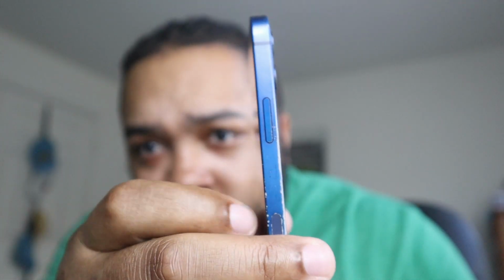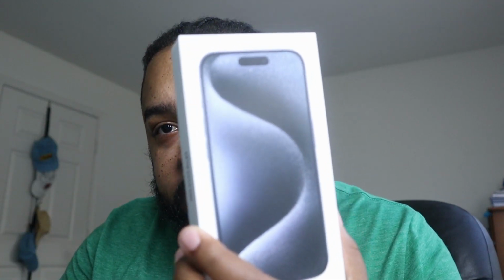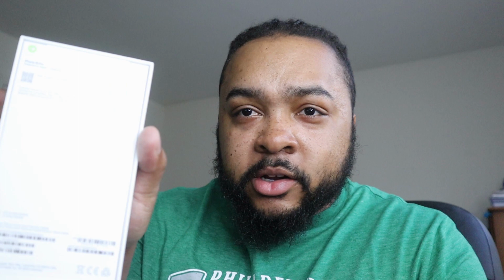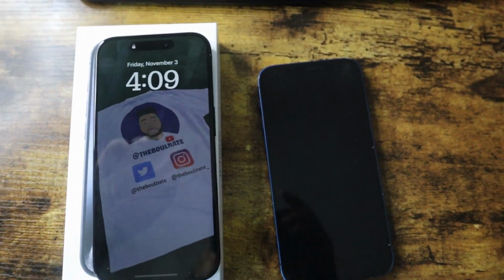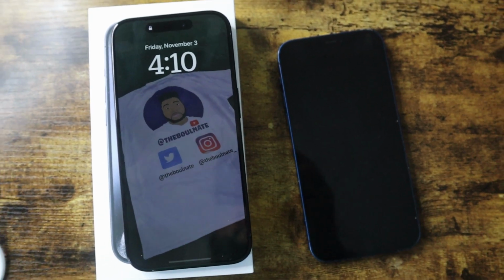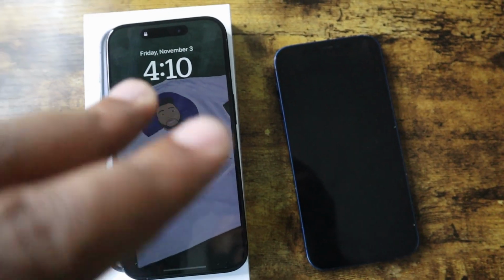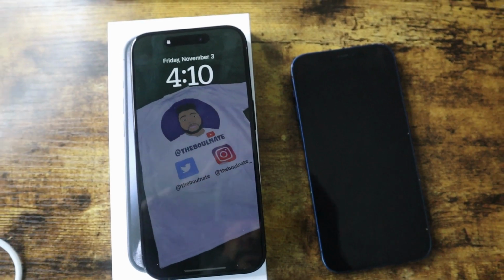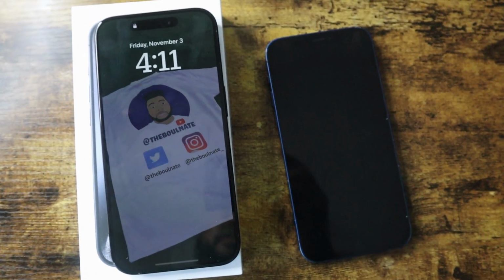Finally Upgrading My iPhone 12! iPhone 15 UNBOXING!